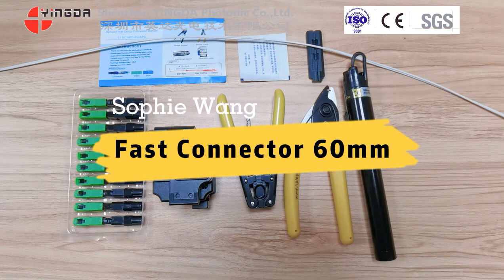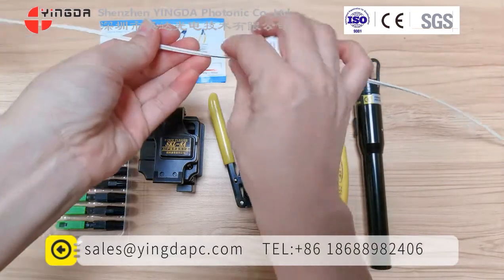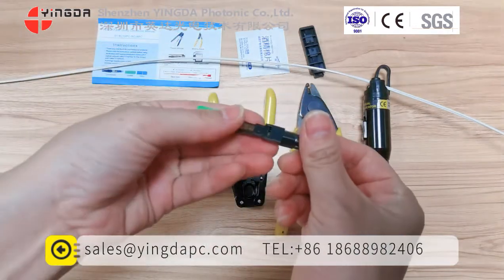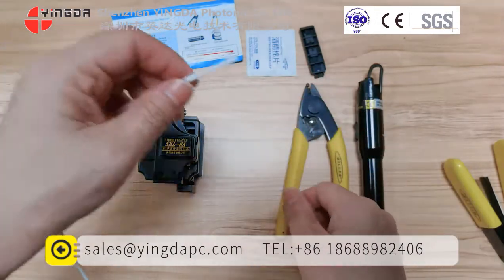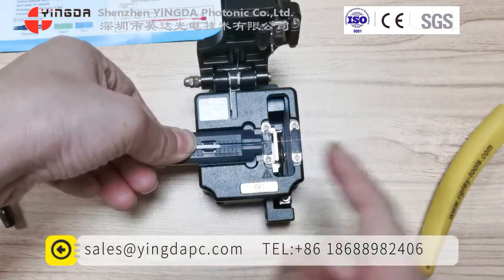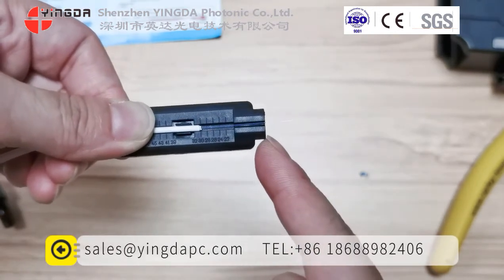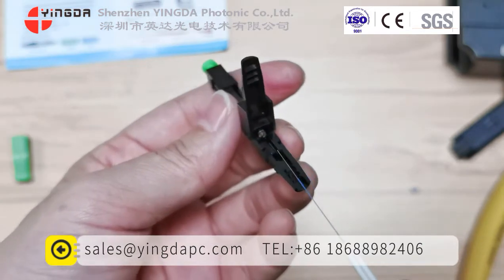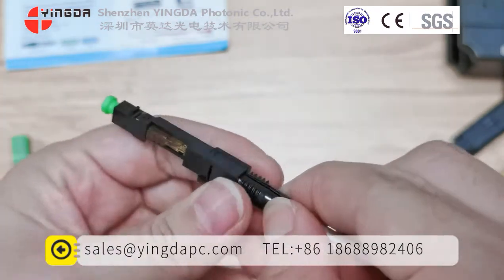Fast connector SC APC 60mm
Yingda optical fiber ftth drop cable fast mechanical connectors is fiber embedded, pre polished ferrule, and no need epoxy, only need 5seconds to finish assembly, high performance and wide application, can use indoor soft cable 0.9mm, 2.0mm, 3.0mm and flat drop cable 2.0*3.0mm.
Connectors: LC SC FC ST available.